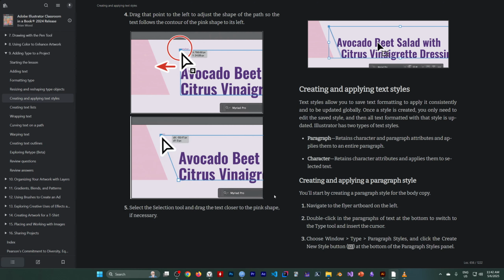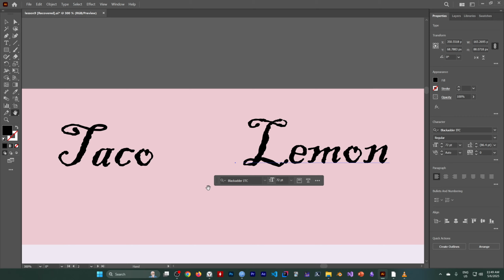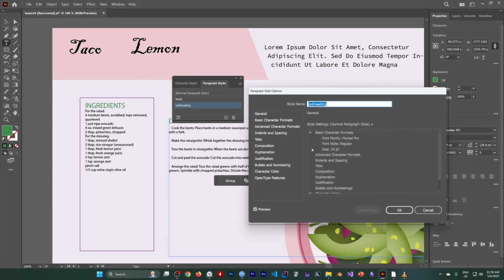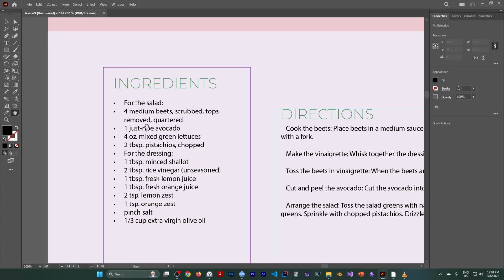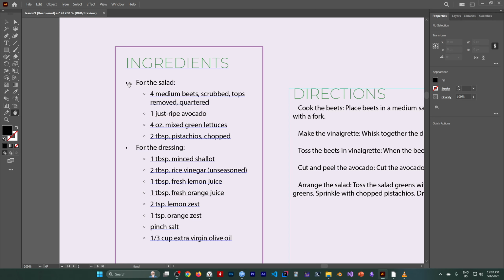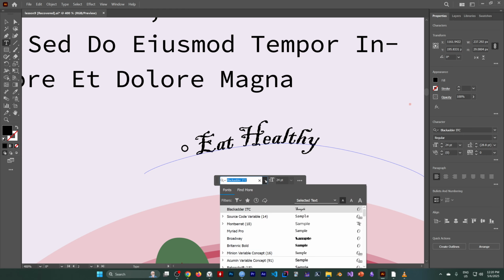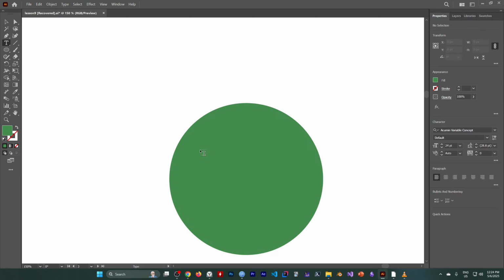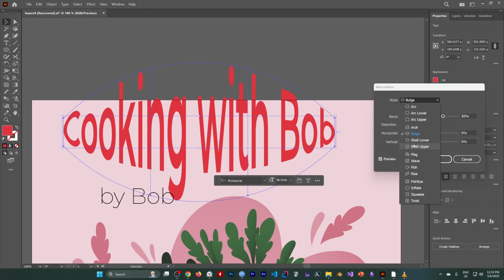adobe illustrator vlog 15